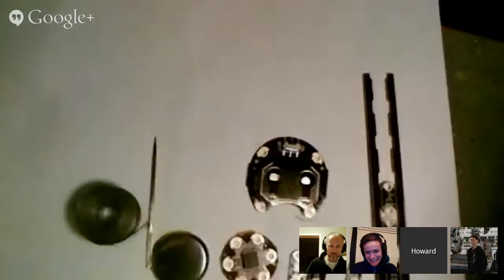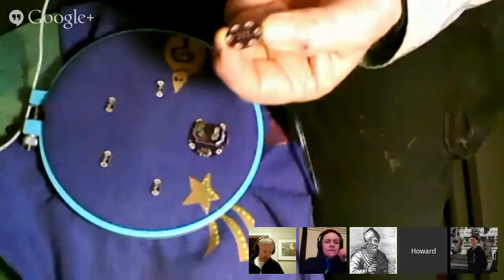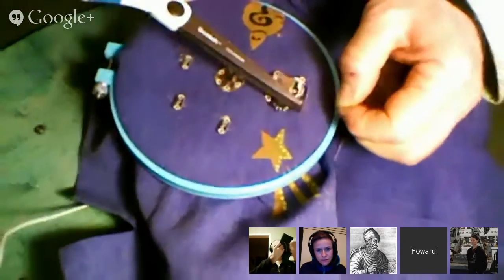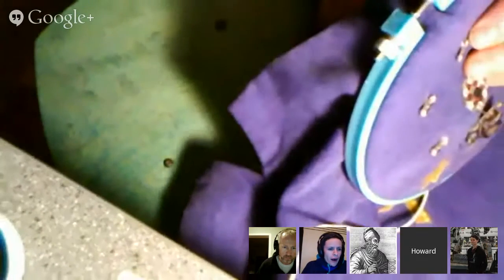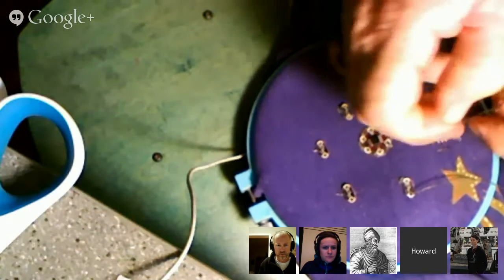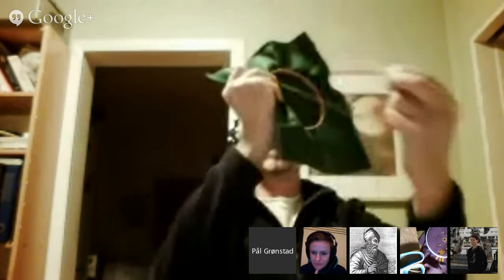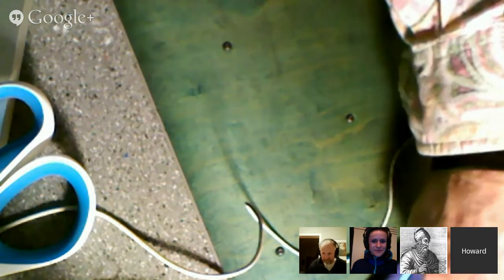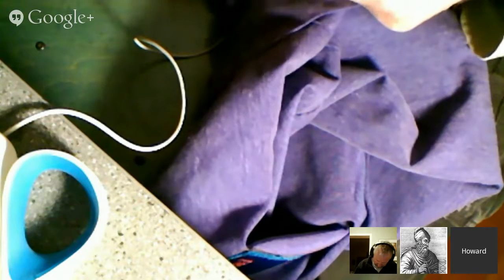Wearable Buildalong: LilyPad Design Kit Microcontroller